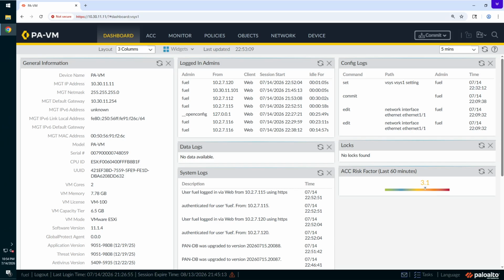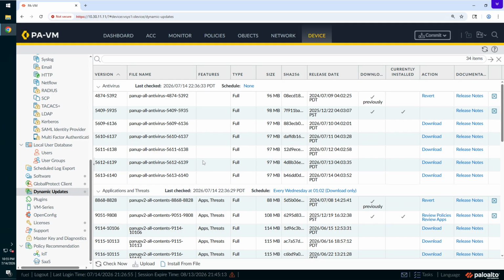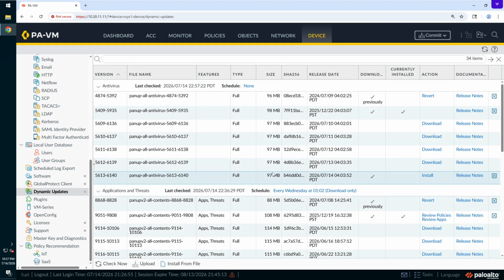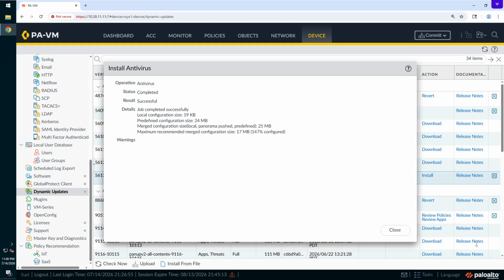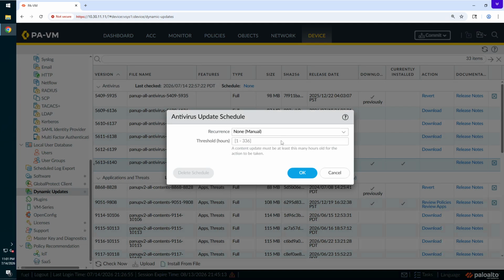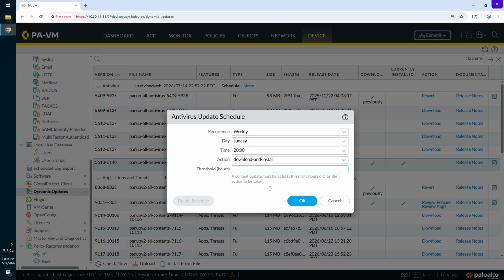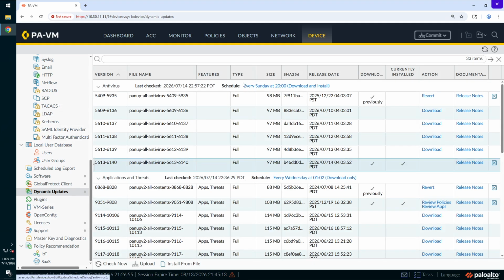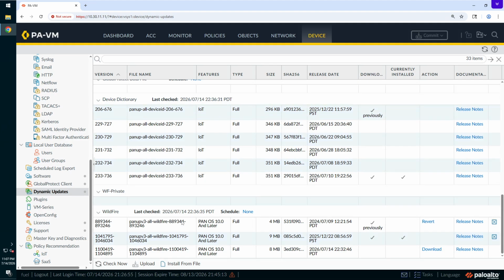Dynamic Updates in Palo Alto Firewall | Everything You Need to Know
🔥 Palo Alto Dynamic Updates Explained | Antivirus, Applications, Threats & WildFire

Keeping your Palo Alto Firewall updated is one of the most important steps in protecting your network from the latest cyber threats. In this hands-on tutorial, you'll learn everything about Dynamic Updates, how they work, why they're essential, and how to configure them correctly in a production environment.

Whether you're preparing for a Palo Alto certification, working as a Firewall Administrator, or managing enterprise security, this video will help you understand Dynamic Updates from both an exam and real-world perspective.

✅ What are Dynamic Updates?

✅ Why Dynamic Updates are Important

✅ Different Types of Dynamic Updates

Applications
Applications & Threats
Antivirus
WildFire
URL Filtering
GlobalProtect Data File
Device Dictionary
Certificate Revocation List (CRL)

✅ Download vs Install Updates

✅ Manual Update Process

✅ Scheduled Updates

✅ Best Practices

✅ Recommended Update Schedule

✅ Common Mistakes

✅ Troubleshooting Dynamic Update Issues

✅ Real-world Deployment Recommendations

💡 Why Dynamic Updates Matter

✔ Detect newly released applications

✔ Block newly discovered malware

✔ Protect against zero-day threats

✔ Improve Threat Prevention

✔ Enhance URL Filtering Accuracy

✔ Strengthen WildFire Protection

✔ Keep your firewall compliant with the latest security intelligence

Network Engineers
Firewall Administrators
Cybersecurity Professionals
SOC Analysts
Security Engineers
Students preparing for Palo Alto certifications
Anyone interested in Enterprise Network Security

🔹 Palo Alto Firewall Full Course

🔹 FortiGate Firewall Full Course

🔹 Cybersecurity Tutorials

Stay updated with cybersecurity tips, firewall tutorials, career guidance, certification guidance, and hands-on labs.

Follow me for:

FortiGate Firewall
Cybersecurity Tips
Network Security
Career Guidance
Hands-on Labs
Industry Updates

FortiGate Firewall
Check Point Firewall
VPN Technologies
Network Security
Ethical Hacking
Cybersecurity Career Guidance
Certification Preparation
Hands-on Labs
Real-world Scenarios

💬 Questions?

Have questions or need help with Palo Alto Firewall?

Leave your questions in the comments section, and I'll be happy to help.